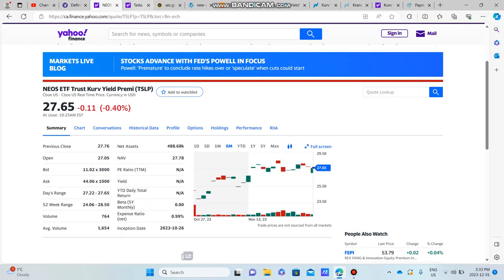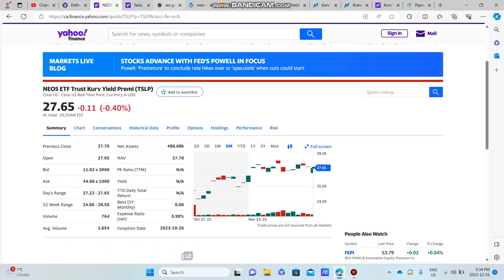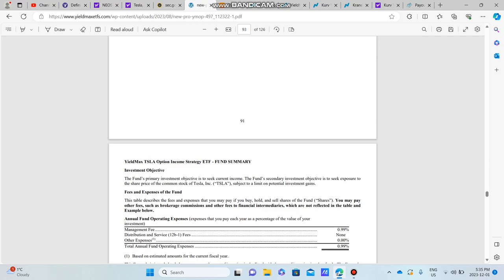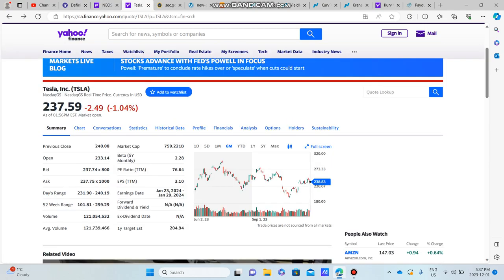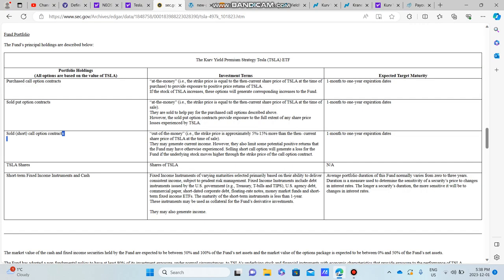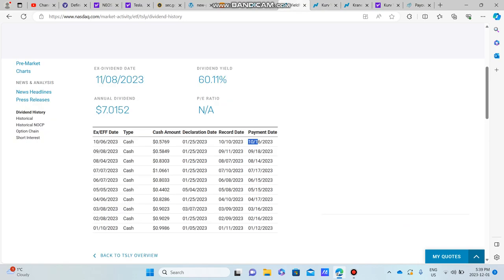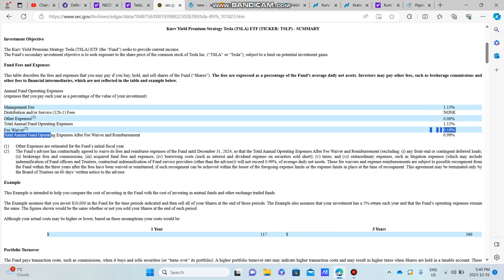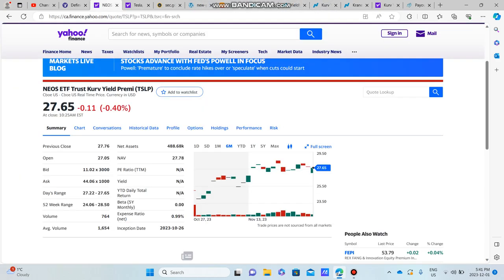(TSLP) NEW TSLA Option Income Strategy ETF KRUV ETFs Overview of Compounding Huge Monthly Dividends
TSLP is the NEOS ETF Trust Kurv Yield Premium ETF is a new High Monthly Income Synthetic Covered Call ETF from KRUV ETF's.  A High Monthly Dividend Yield which Seeks to generate monthly income for investors and secondly capital appreciation.  They have a very similar strategy to the popular income Fund TSLY the Tesla Option income strategy ETF by Yieldmax ETF's.  TSLP is one of 6 new High Premium ETF's by KRUV and they all have high dividend yields and huge monthly cashflows in stocks like Tesla, Apple, Google, Microsoft Amazon and more.